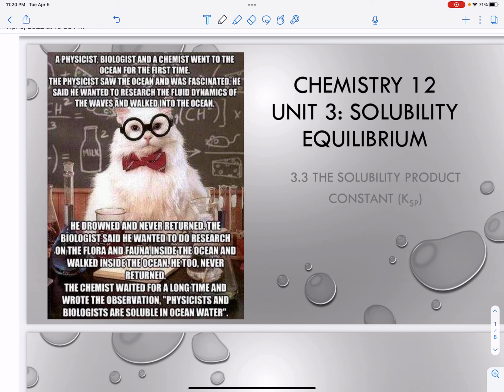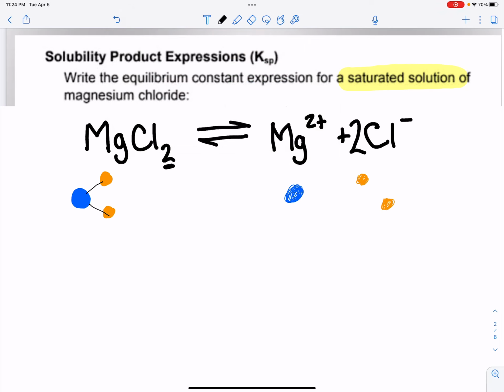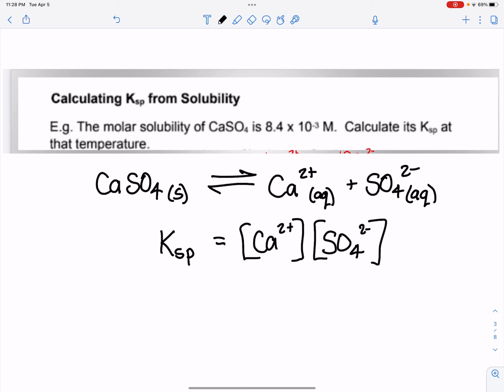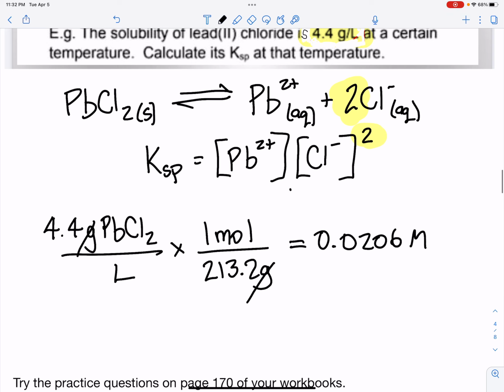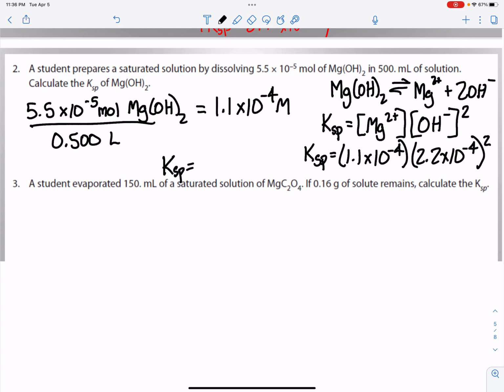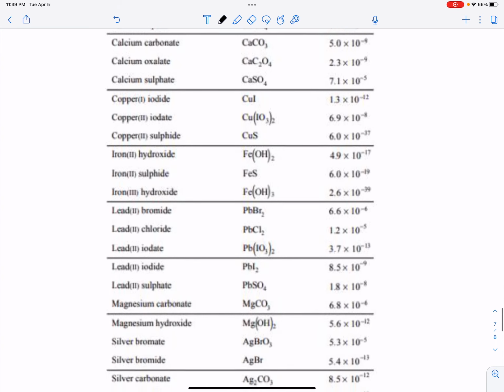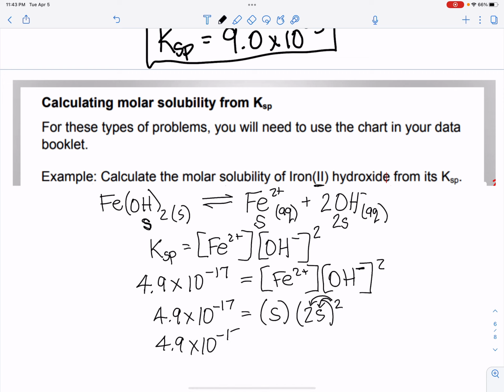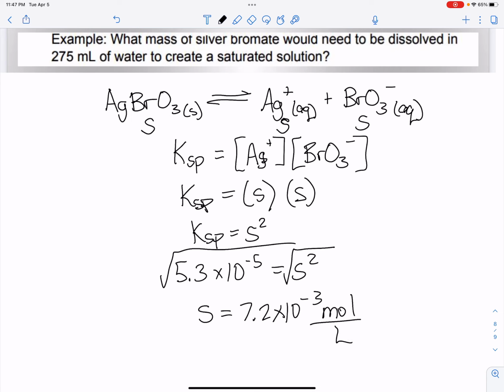3.3 Ksp The Solubility Product Constant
Video that accompanies the Edvantage Chemistry 12 Workbook for section 3.3: Solubility Product Constant